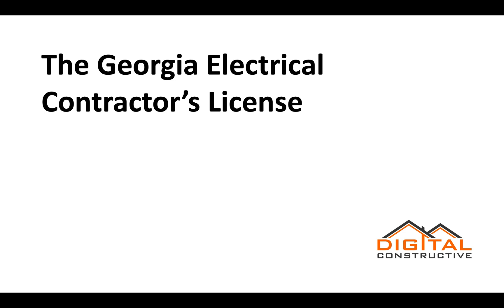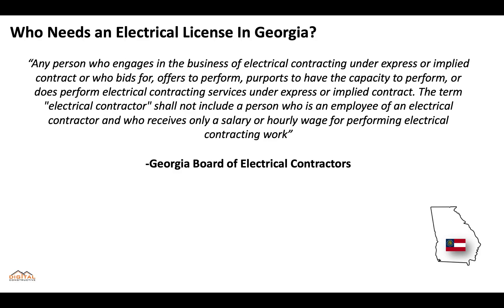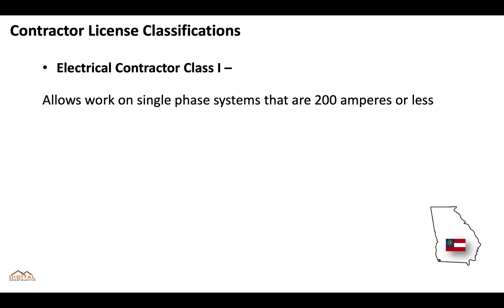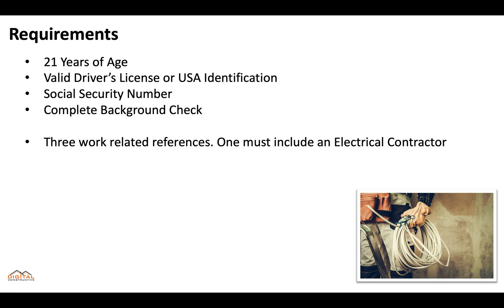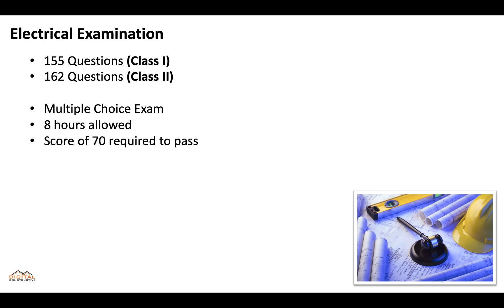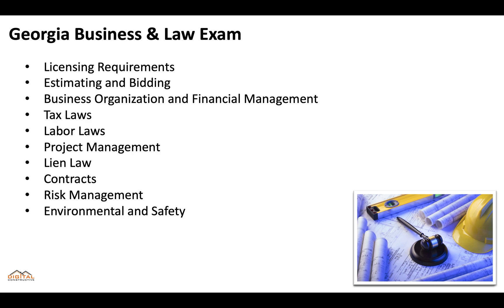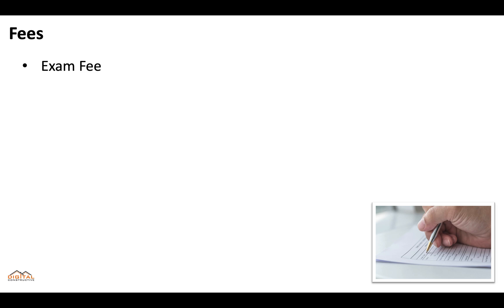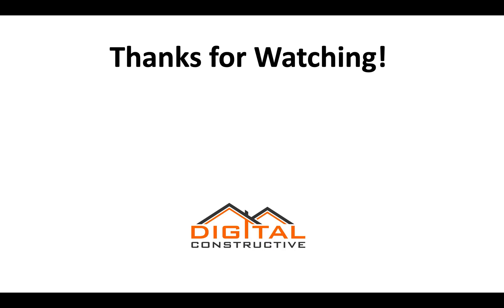Georgia Electrical License - Requirements, Exam, Costs, and Application Information for Contractors!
0:06 Who is required to hold the Georgia electrical license?
0:39 Electrical license classifications
1:09 Requirements
1:33 What's on the Electrical Exam?
1:55 Georgia Law & Business exam
2:35 Fees

Exam Application Fee: $30 (non-refundable)
$75 Renewal Fee
$100 Late Renewal
$150 Reinstatement (if lapse after more than 3 years)

There are 3 types of electrical licenses

Electrical Contractor Class I
Electrical Contractor Class II
Low Voltage

Each classification has specific requirements and scopes of work that we cover in the video.

The Class I Electrical license will cover:

Check and/or replace grounding systems and ground fault indicators
Check overloaded and/or shorted circuits
Connect batteries (in parallel and/or series)
Connect simple circuits using schematic diagrams (parallel and series)
Check wire terminations
Make splices and repairs
Check and/or replace meters and other wiring devices
Install and Maintain the following
Electrical Controls and Devices
Control relay system
Drum switches for motor control
Magnetic and reduced voltage starter
Overload relays in starting control circuit
Pressure switches, temperature switches, and instrument transmitters
Rheostat/potentiometer
Temperature operated pilot device
Time delay relay
Limit switch, Selector, push button, HOA switches
Surge protectors, Voltage regulators, and Programmable controllers
Panels, circuit breakers, and disconnects
Draw schematic diagrams from prewired circuits
Motion detectors (e.g., infrared, lighting controls, EMS)
Change direction of rotation of electrical motor
Change speed of single-phase motor
Connect single-phase A-C motor to run on different voltages
Replace capacitor run/start motor
Calculate motor loads and overload protection
Interpret motor name plate data
Draw diagrams of electrical motor and control circuits
Size and install motor short circuit protection
Size and install branch circuit wiring for motors
Connect an auto-transformer to give a variety of voltages
Connect power-supply distribution transformer to supply 115 and 230 volts
Connect a single-phase transformer to give a higher output voltage
Connect a single-phase transformer to give a lower output voltage
Test transformer for output and performance under load
Recognize harmonic problems in electrical systems
Check emergency lighting system
Correct the power factor on a system

The Electrical Contractor Class II Exam covers:

The electrical contractor class II exam will be based on everything listed under class I but also include questions on the following topics:

Install over 600 volt electrical systems
Install elevator electrical service
Operational amplifier
Solid state 3-phase rectifier
Connect 3-phase A-C motor to run on different voltages